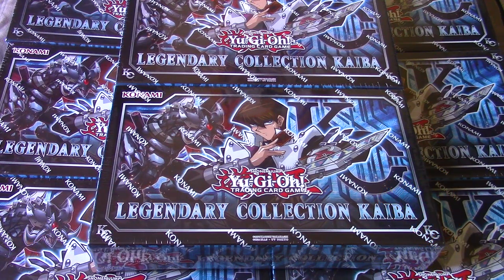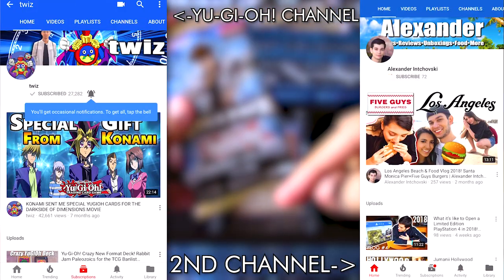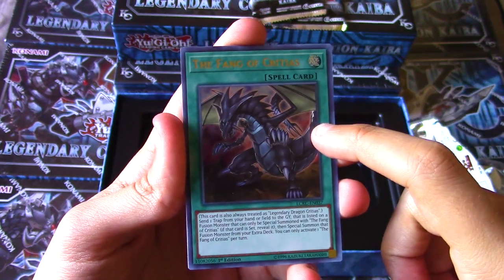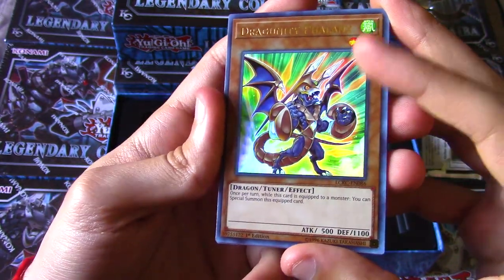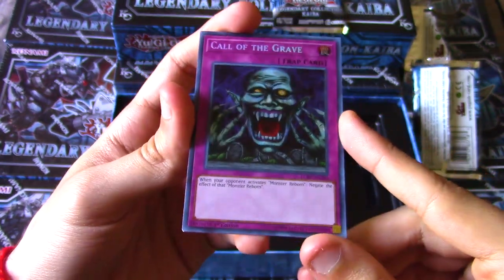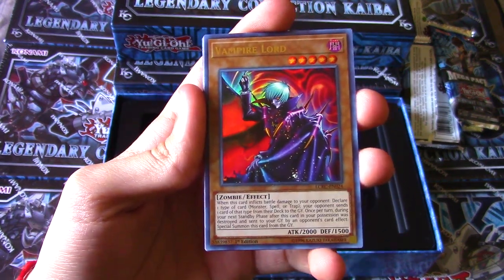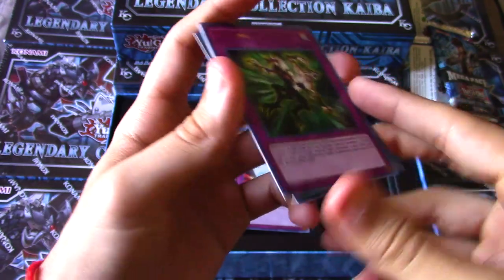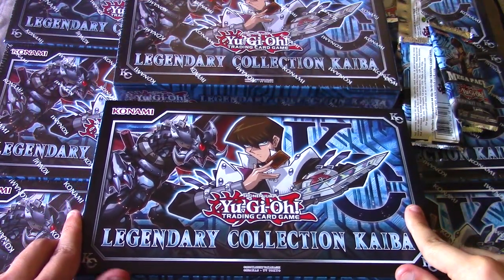Yu-Gi-Oh! Legendary Collection Kaiba Box Opening! First Box in the Case!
Here's box #1 of Legendary Collection Kaiba! I opened a leftover Yugioh 1st edition case that I had of this set in hopes of pulling some cool cards!

DUELINGBOOK►: twiz

►Current Patrons:
Josh McLemore
Team Firedog
Michael Yen
Flarebrass